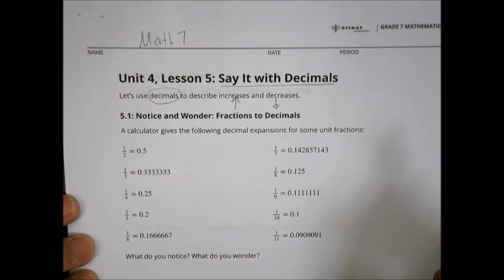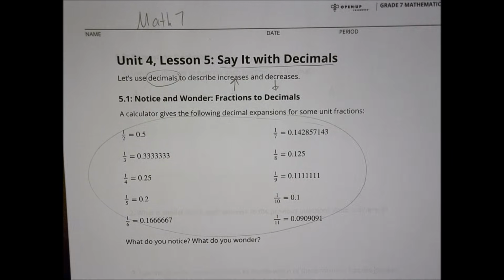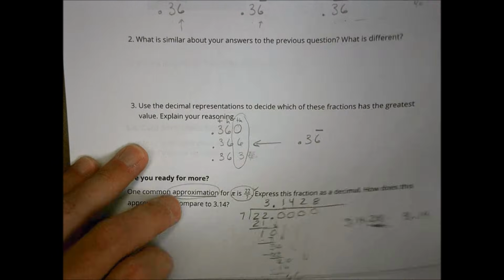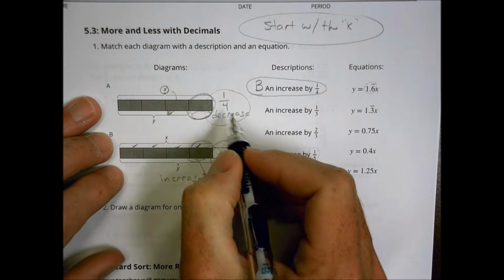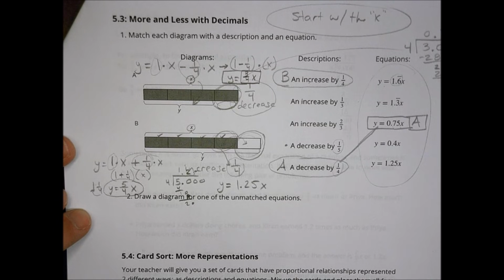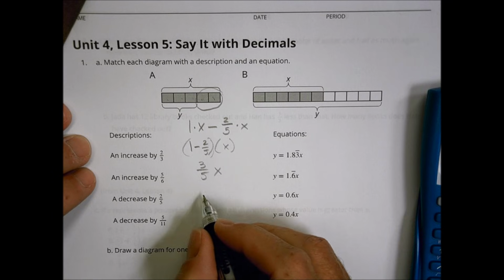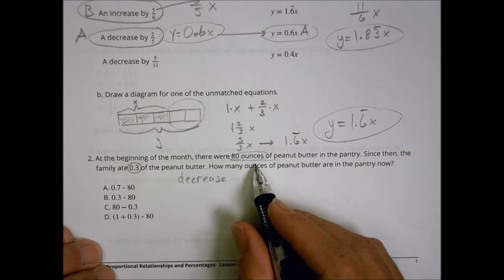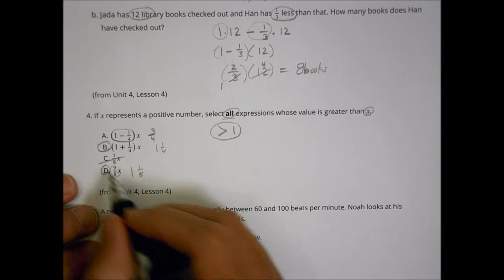Math 7 4 5 Homework Help Morgan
Say it with Decimals